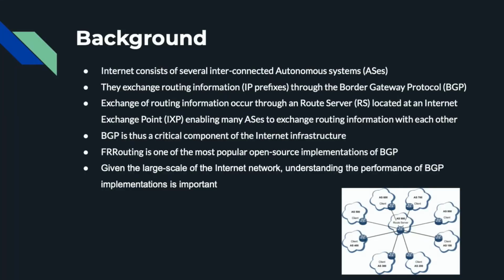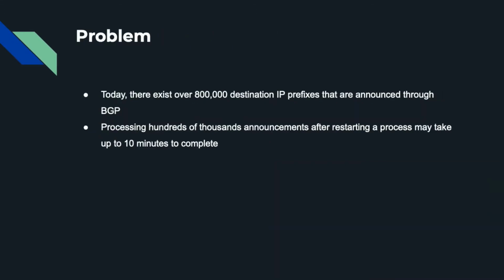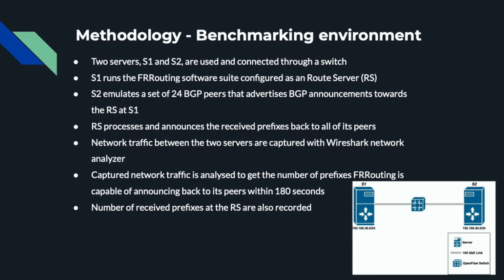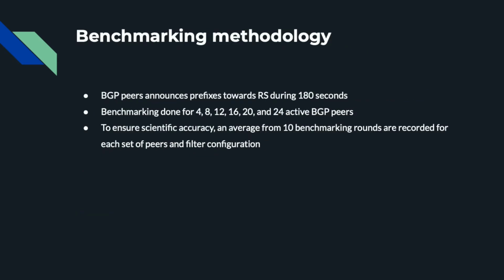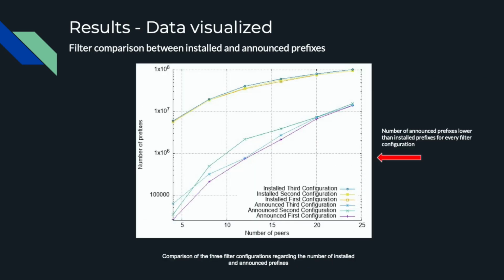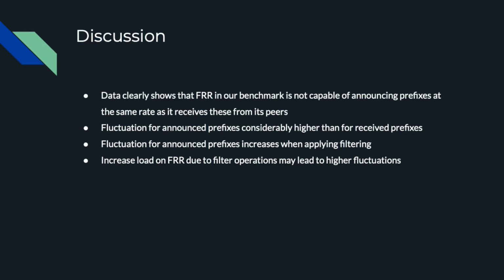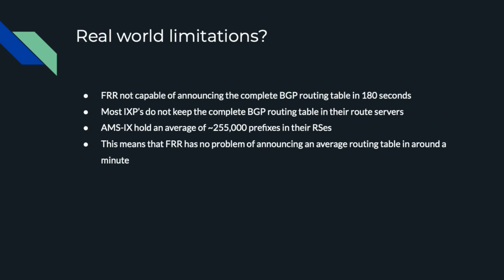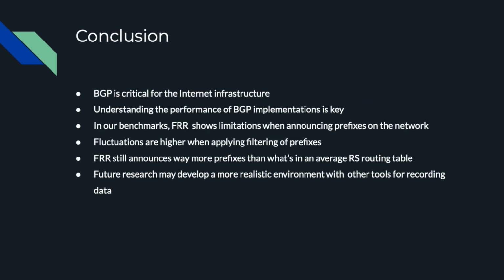Presentation of degree project - Performance analysis of the FRRouting software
This is a presentation of my degree project in Information and Communication Technology at KTH Royal Institute of Technology in Stockholm. The project is a performance analysis of the FRRouting software suite.